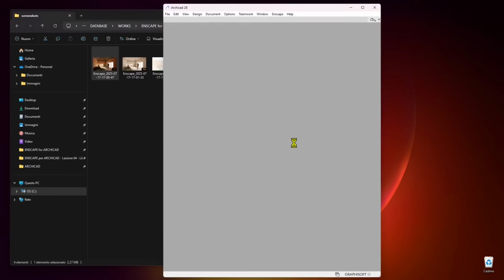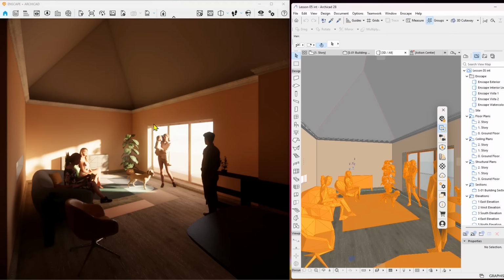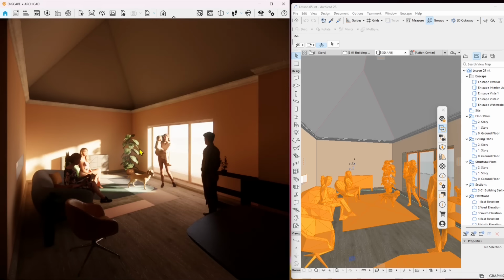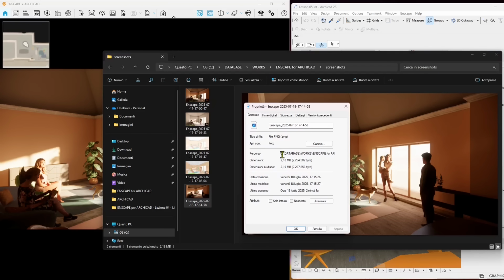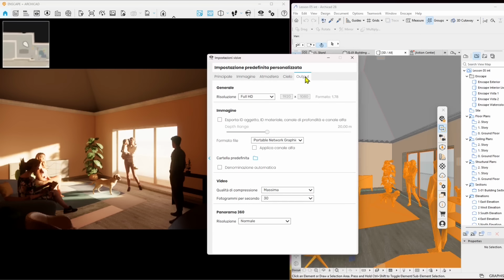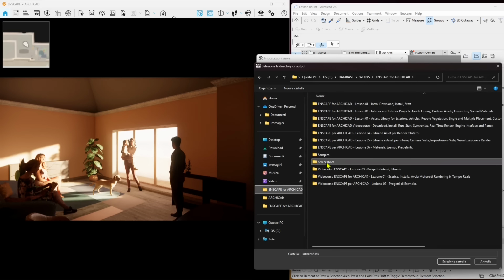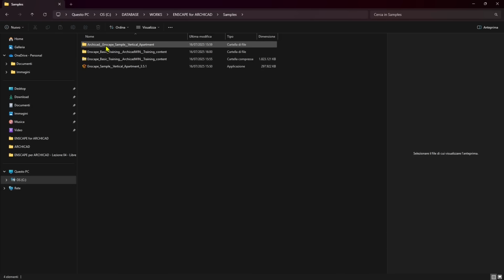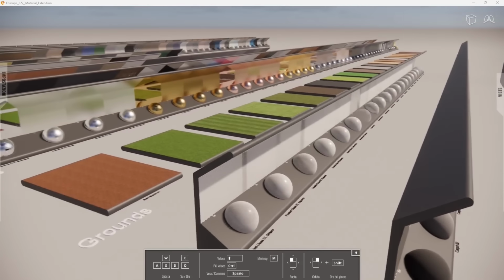ENSCAPE for ARCHICAD - Lesson 06 - Materials, Samples, Library, Presets, Save Screenshot, Safe Frame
Then just use the searchbar in the Homepage of the Channel and type: "NAME OF THE SOFTWARE" + FULL VIDEOCOURSE. You will find a Playlist with all the lessons. Attention, this is the short version of the lesson, for the full video (26 minutes)

ENSCAPE for ARCHICAD - Lesson 06 - Materials, Samples, Library, Presets, Save Screenshot, Safe Frame, Channels, Id, DOF, Alpha, Minimap, Material Substitution